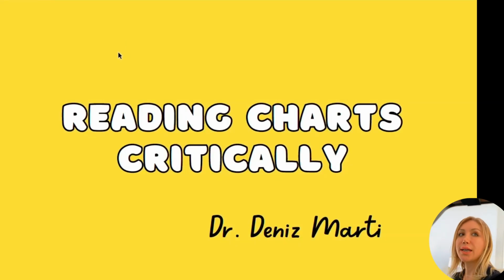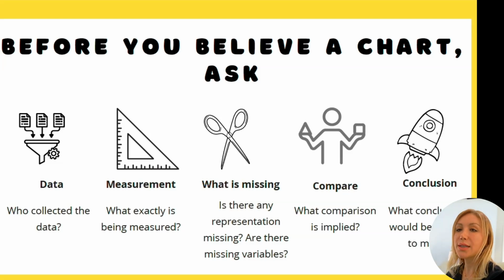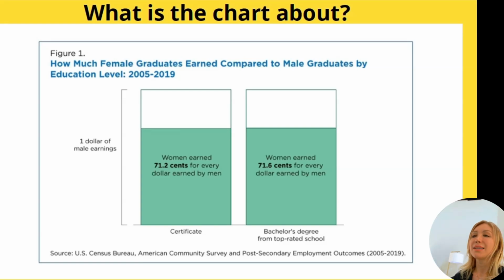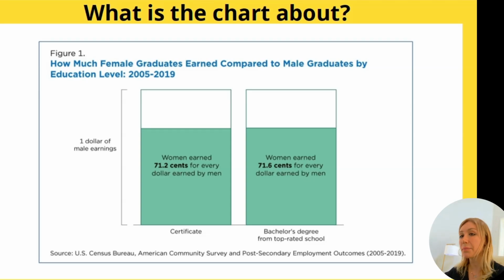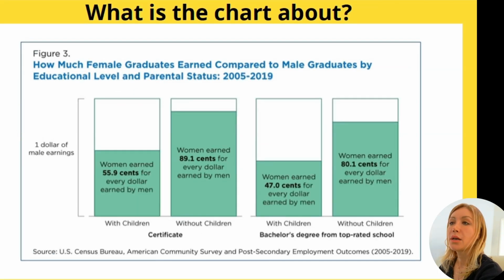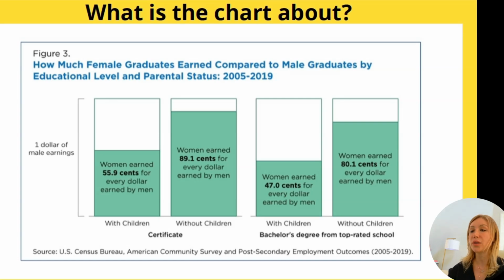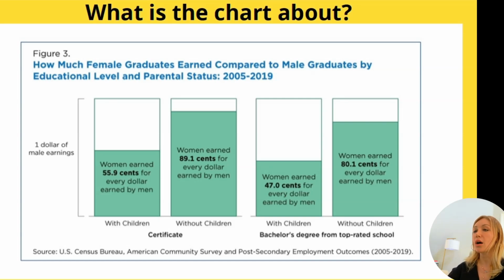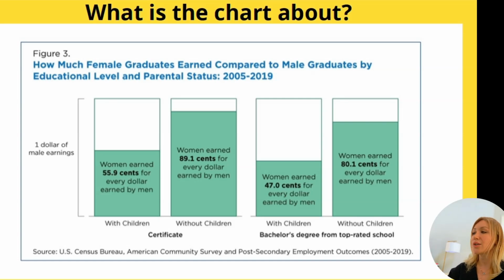How to Read Charts Lecture 2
In this video series, Dr. Deniz Marti teaches how to read charts critically, including pie charts, bar charts, line graphs, and other common data visualizations.

Visuals shape decisions. But without visual literacy, we can easily misinterpret data, overlook assumptions, or be unintentionally misled.

In this series, you will learn:

• How to question what a chart is actually showing
• How scale, design choices, and framing influence interpretation
• How to spot misleading or incomplete visuals
• How to connect data visuals to better decision-making

The goal is not just to “read” charts, but to think critically about them. Strong visual literacy helps us evaluate reports, research findings, media claims, and business dashboards more accurately.

Better chart reading leads to better decisions.